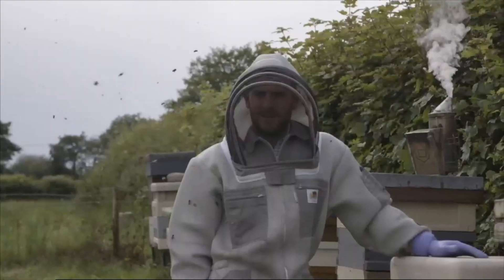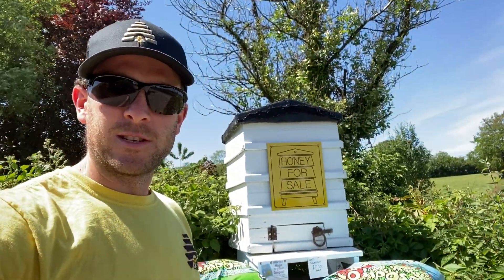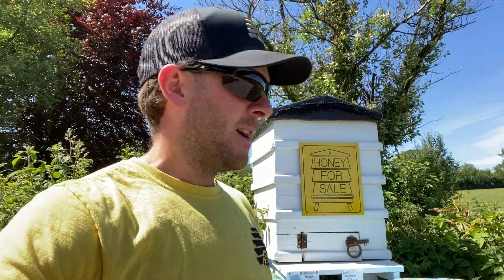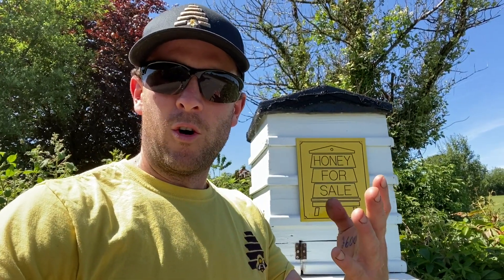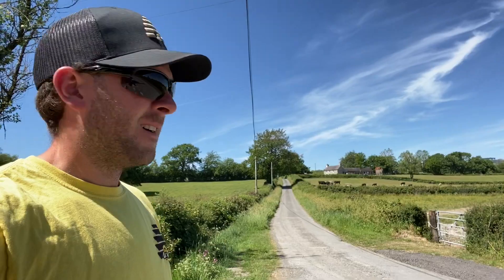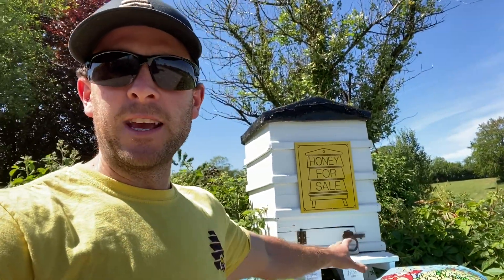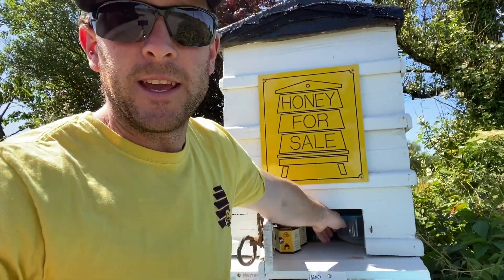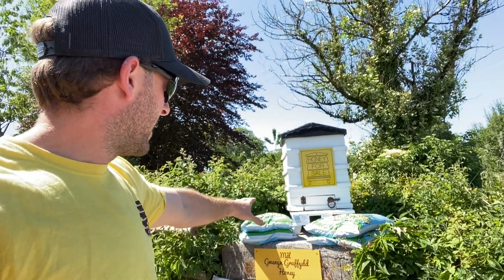Increase Your Home Produce Sales! Honey, Eggs, Vegetables, Flowers...etc [ Selling From Home.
In this video I talk about how you could make an extra £600 per month selling from an honesty box from your house!

It doesn't matter if your selling honey, eggs, vegetables flowers. it can be anything.

Selling through an honesty box has some massive benefits especially in the early days of starting a business. Don't underestimate the honesty box! Its a great way of selling your product and still being able to work in your full time job. It's the perfect side side hustle and a great way of earning extra money from home.